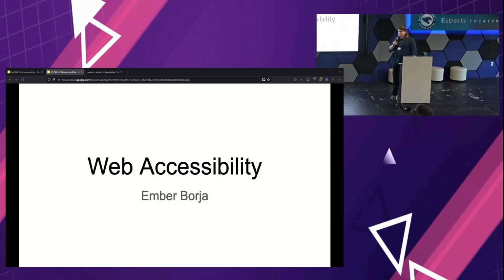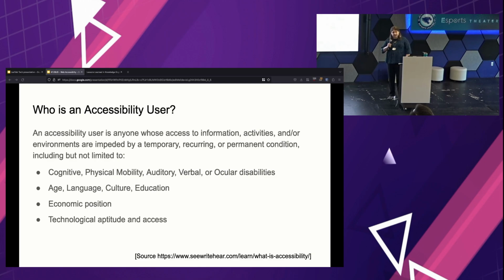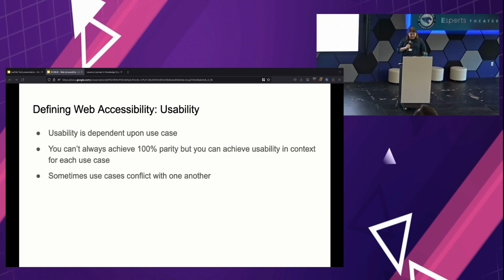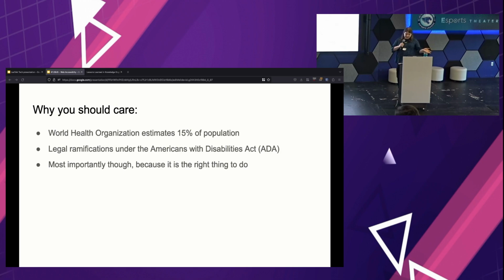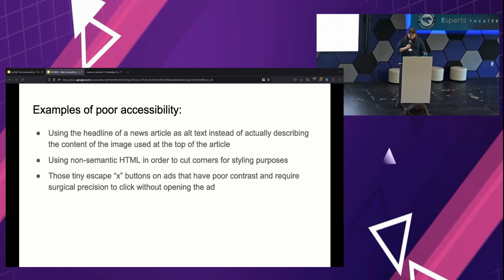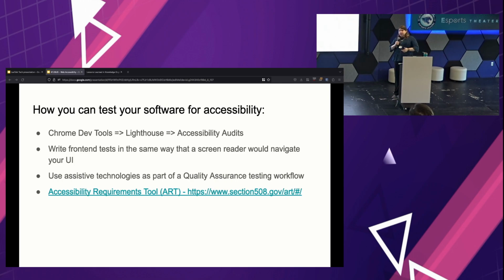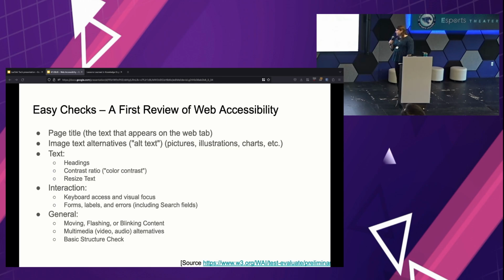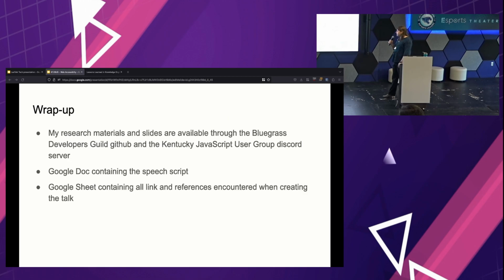Web Accessibility - Ember Borja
LexTalk - Tech May 18 2023 [Bluegrass Developers Guild]